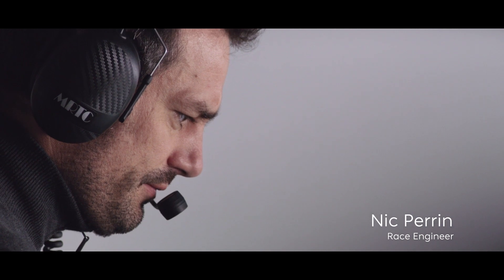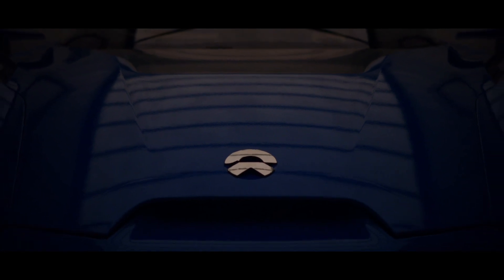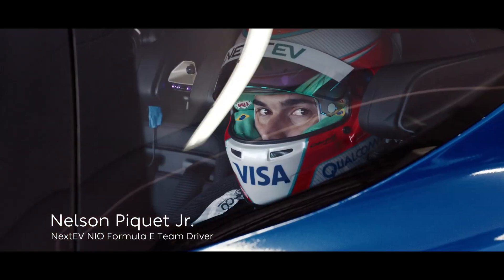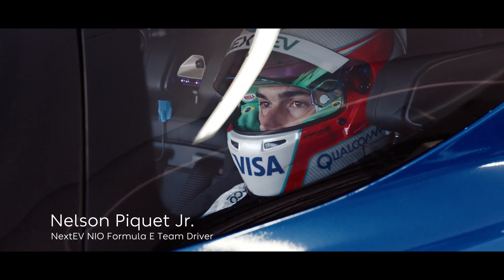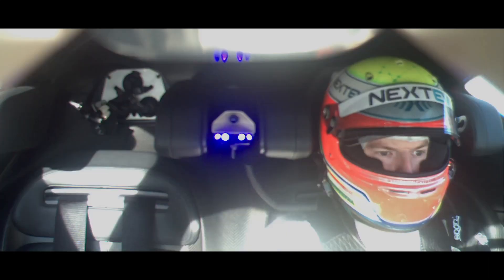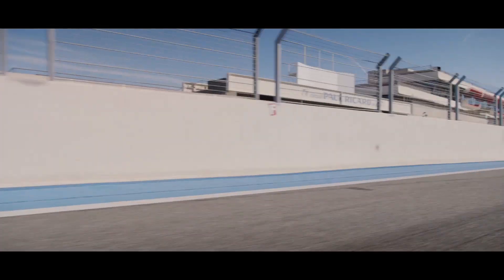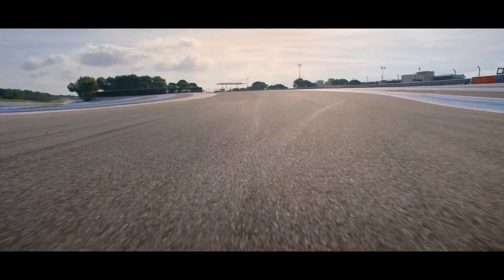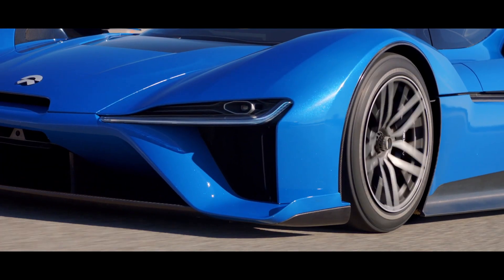NIO EP9 Paul Ricard | AutoMotoTV